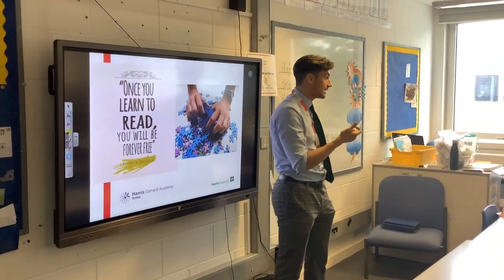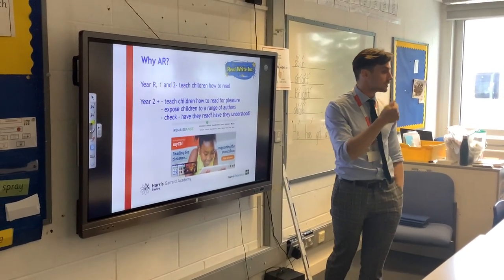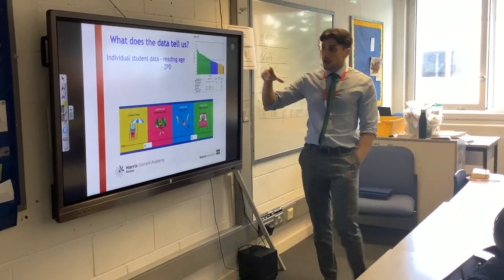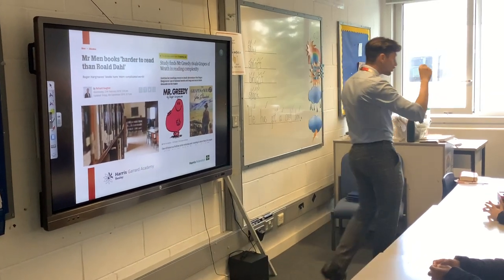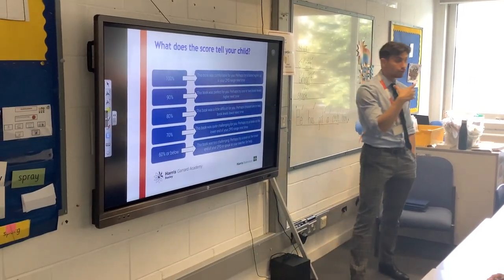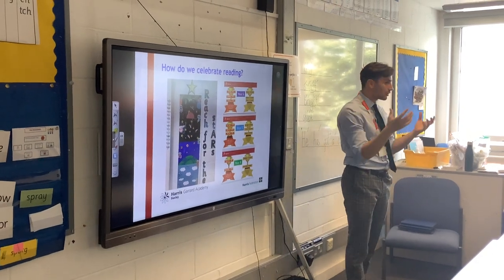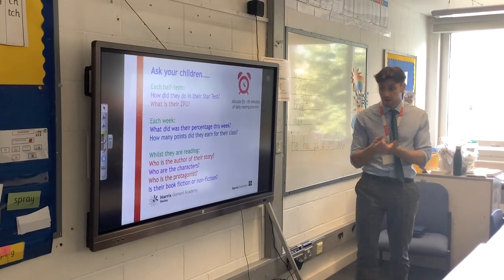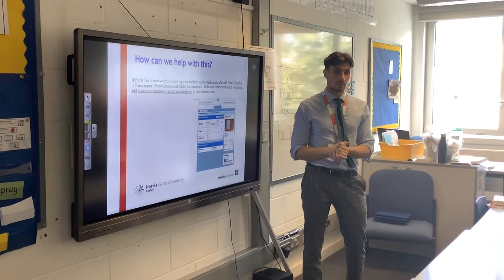Phonics & Reading Support - Key Stage 2 Parent Workshop